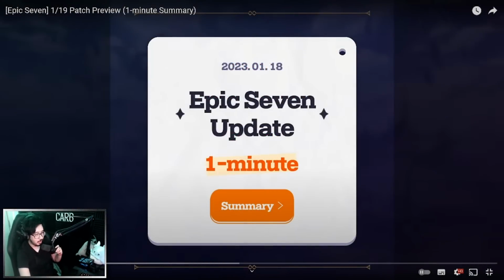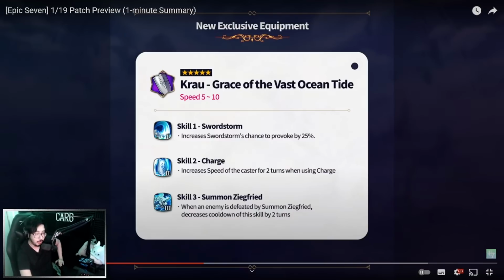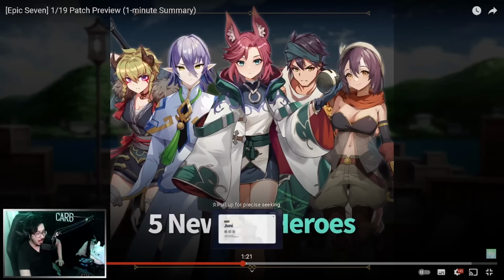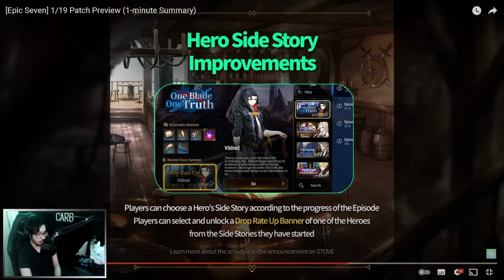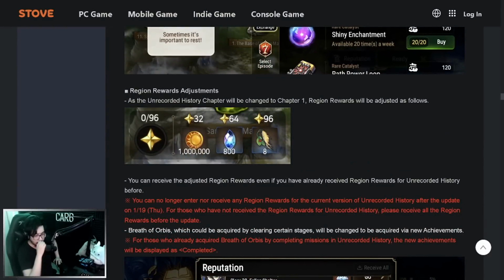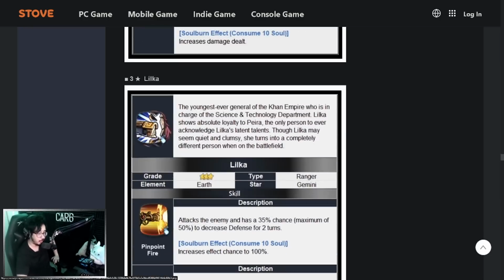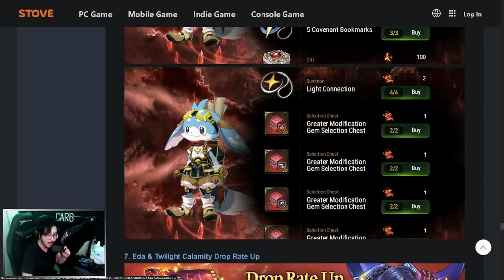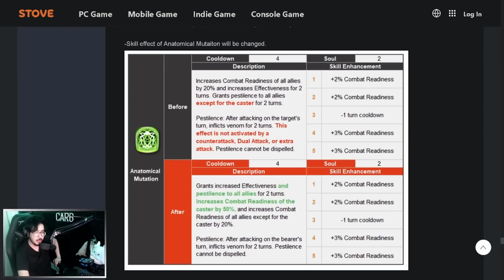HUGE CONTENT PATCH! (Death Dealer Ray Buffs, New Heroes +EE's and MORE) [Epic Seven 2023]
Yo guys, HUGE content patch coming, in this video we will cover the death dealer ray buffs, the new heroes (peacemaker furious and beehoo in separate video but we take a look at the new three stars (3*'s) as well as krau and shuna EE's or exclusive equipment and more for epic seven 2023!

(Follow to know when I'm live!)